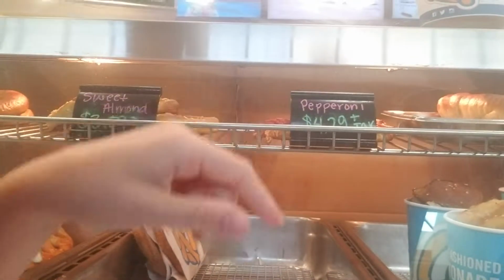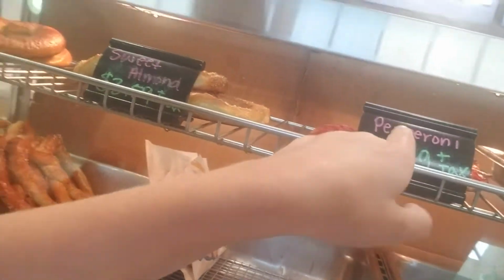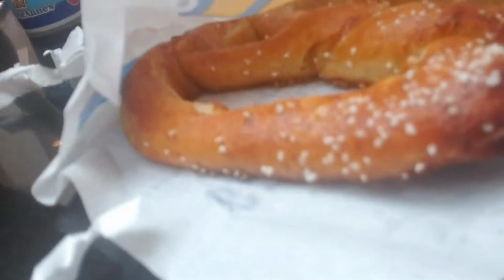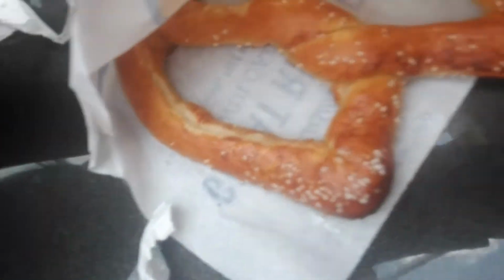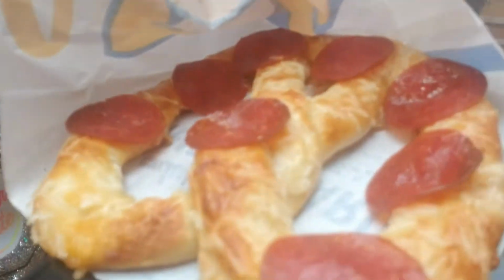Auntie Anne's Pretzel Review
Come along as we eat some delicious pretzels!